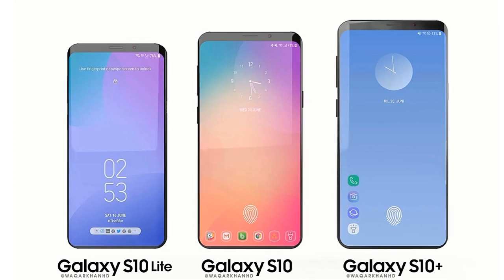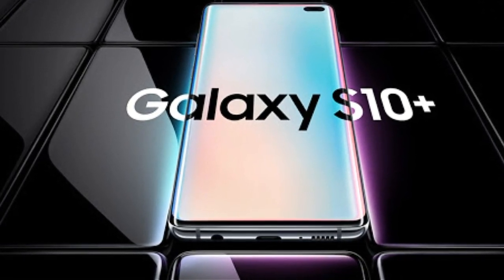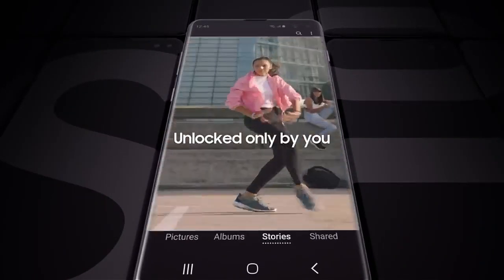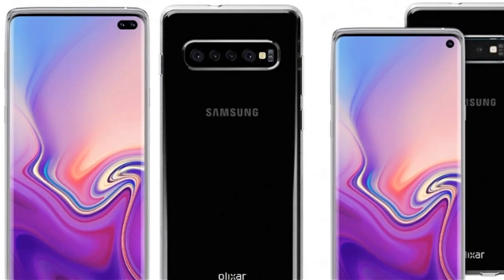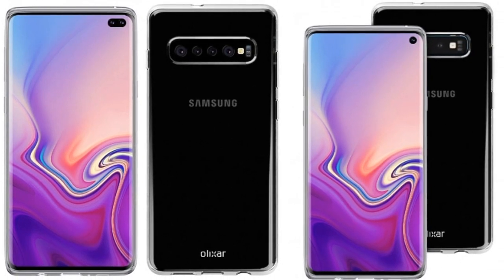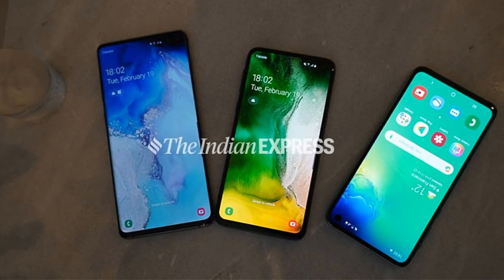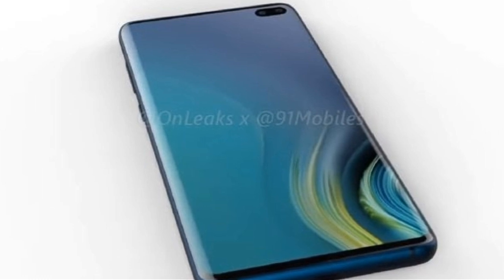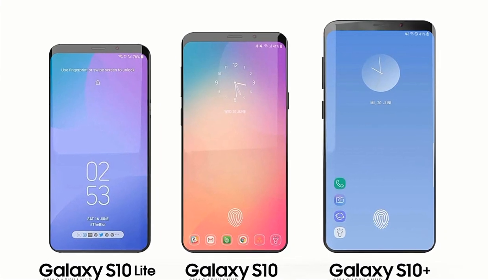Samsung Galaxy S10:price,species amd features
Network 2G, 3G, 4G support ✅
SIM Dual (Nano + Nano) SIM
WLAN ✅ dual-band, Wi-Fi direct, Wi-Fi hotspot
Bluetooth ✅ v5.0 – A2DP, LE, aptX
GPS ✅ A-GPS, GLONASS, BDS, GALILEO
Radio ✅ FM
USB v3.1
OTG ✅
USB Type-C ✅

BODY

Style Full-View Double Punch-hole
Material Gorilla Glass 6 front, Gorilla Glass 5 back & aluminum frame
Water Resistance ✅ IP68 dust / waterproof (up to 1.5m for 30 mins
Dimensions 157.6 x 74.1 x 7.8 millimeters

DISPLAY

Resolution Quad HD+ 3040 x 1140 pixels (522 ppi)
Technology Dynamic AMOLED Touchscreen
Protection ✅ Corning Gorilla Glass 6
Features Multitouch, HDR10+, Always-on display

BACK CAMERA

Resolution Triple 12+12+16 Megapixel
Features Dual Pixel PDAF, Dual OIS, 1.4, 1.0 & 1.0 µm, 45°, 77° & 123° view, f/1.5-f/2.4 & f/2.2, bokeh, panorama & more
Video Recording Ultra HD 4K (2160p), HDR, dual-video recording, VDIS

FRONT CAMERA

Resolution Dual 10+8 Megapixel
Features F/1.9 & f/2.2, 80° & 90° view, 1.22 & 1.22 µm, Dual Pixel PDAF, live focus
Video Recording Ultra HD 4K (2160p), auto-HDR, dual-video call, VDIS

BATTERY

Type and Capacity Lithium-ion 4100 mAh (non-removable)
Fast Charging ✅ 15W Fast Battery Charging, 15W Fast Wireless Charging 2.0, 9W Power Bank / Reverse Wireless Charging

PERFORMANCE

Operating System Android Pie v9.0 (One UI)
Chipset Exynos 9820 Octa (8 nm)
RAM 8 GB
Processor Octa core, up to 2.83 GHz

STORAGE

MicroSD Slot ✅ up to 128 GB (uses SIM 2 slot)

SOUND

3.5mm Jack ✅
Features Loudspeaker, audio & video players, noise cancellation mic, Dolby Atmos

SECURITY

Fingerprint ✅ Ultrasonic In-display
Face Unlock ✅
More Samsung Knox Security & Secure Folder

OTHERS

Notification Light ✖
Sensors Accelerometer, Gyro, Proximity, Fingerprint, Pressure, Barometer, Geomagnetic, Hall, RGB Light, HR
More Features – Samsung Pay (Visa, MasterCard certified)
– Wireless Screen Mirroring & DisplayPort (HDMI) over USB Type-C
– Samsung DeX Experience
– Bixby
Manufactured by Samsung
Made in –
Sar Value 0.35

Samsung has released all three smartphones of Galaxy S10 series in Bangladesh; Samsung Galaxy S10+, Samsung Galaxy S10 and Samsung Galaxy S10e. Of these three, Galaxy S10+ is the most premium and caught the most user interest at the beginning of their launch.

The phone is coming with a 6.4″ large Quad HD+ Dynamic AMOLED display with the minimum bezel. The body is pretty slim with curvy edge similar to the previous phones of the Galaxy S series. It fits quite well in the hand. The front side is protected by Corning Gorilla Glass 6 and the back side is from the 5th generation of Gorilla Glass. The dual front camera is in a so-called “punch-hole”. You can exclude the area while using apps etc. like a regular notch phone so, it won’t interrupt in your viewing experience. The The display quality is stunning and among the best in the current phone industry. You should have no issue under the sunlight as well. The body is water and dustproof.

The Ultrasonic in-display fingerprint is on the bottom side of the screen which works even if the hand is wet or sweaty. It actually sends a tone that is converted to pressure waves to the fingerprint technology underneath the display which is why a greasy finger does not influence it much. That tone or pressure wave is unique to each finger. It is indeed an impressive technology.

Both the front and back cameras of Galaxy S10+ are of superior quality packed with a lot of features. You may have more details, color accuracy, better low-light shots and so on. There are different modes that allow picking different blurry background styles or make the background black and white. The wide-angle shots may also provide a different perspective. You can record top quality 4K video with stabilization which is pretty rear. If you are someone who records professional videos, you can give this a shot. The slow-motion time has also been extended.

When it comes to the performance of 8 GB RAM, 8 nm Exynos 9820 chipset and Mali G76 GPU, we can say that you may not experience any lag even with intensive use. It has more acceleration capability than many of the latest computers. The battery may give support for about a day or a bit more with one full charge to power users. The fast charging should fully charge the device within one and a half hour. You can also use the reverse charge technology to use this phone as a power back and charge another device that supports USB charging.

Among other features we have got the Samsung DeX, Bixby etc. with advanced built-in security and very admirable sound quality. A premium quality earphone should be included in the box. It comes with the new One UI interface with bigger icons and a bit of a different feeling than the regular Samsung Experience UI. Altogether, it is a leading luxury smartphone with fair pricing considering the features.